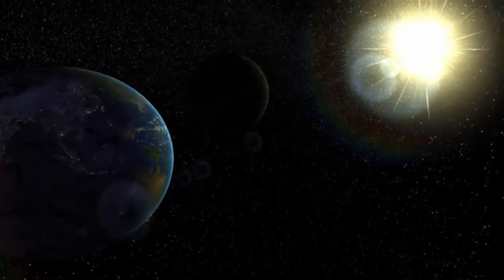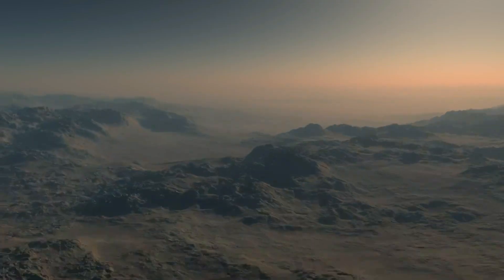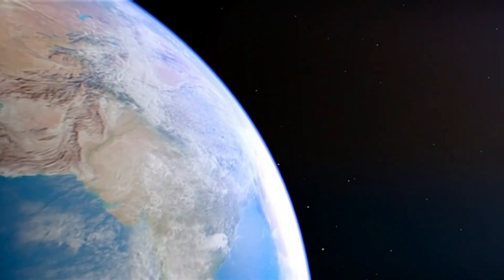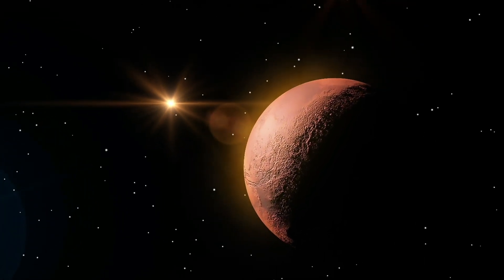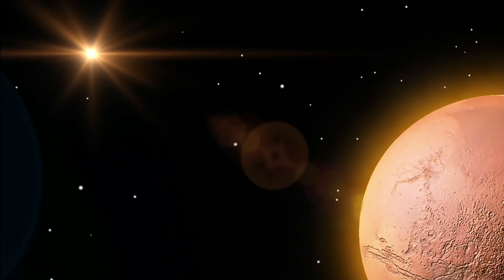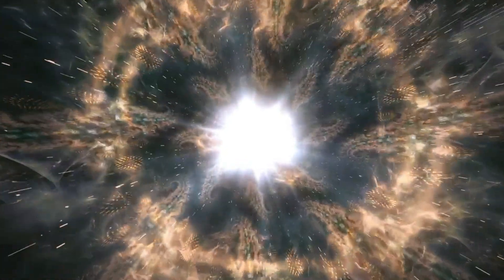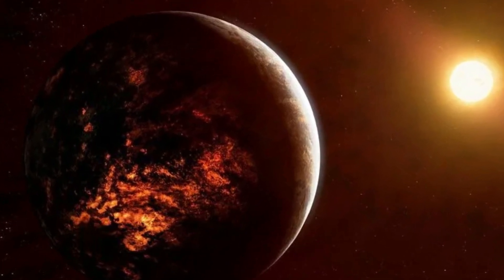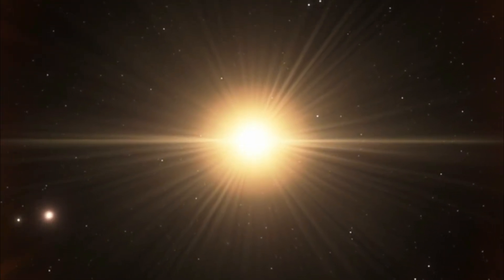Finally! James Webb Telescope Captured the Clearest image yet of Proxima b's Surface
Exciting news from the universe! The James Webb Space Telescope has made a spectacular breakthrough in our exploration of the cosmos by capturing the clearest image yet of Proxima b, the closest known exoplanet to our Solar System. This breathtaking observation reveals a dynamic and diverse landscape that sparks the imagination. Vast plains stretch across the surface, craggy mountain ranges rise dramatically in the distance, and deep blue patches hint at the presence of water bodies all suggesting a planet that could host a vibrant environment. Located just 4.24 light-years away, Proxima b orbits Proxima Centauri, a small red dwarf star.

With a size about 1.17 times that of Earth, this planet named Proxima b resides in the habitable zone, the sweet spot where conditions might allow liquid water to exist. The clarity of the new image not only showcases its rugged beauty but also hints at the complex geological activity that may be shaping its surface.

Scientists have detected essential elements in Proxima b’s atmosphere, including carbon dioxide and potential traces of water vapor.